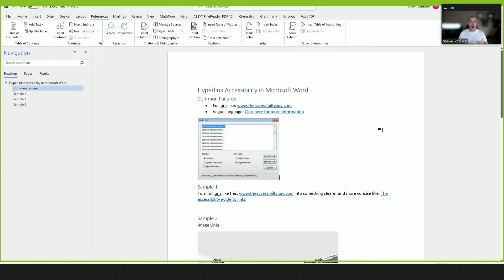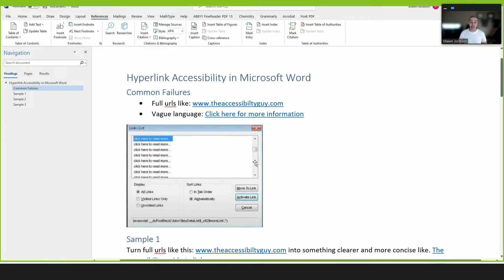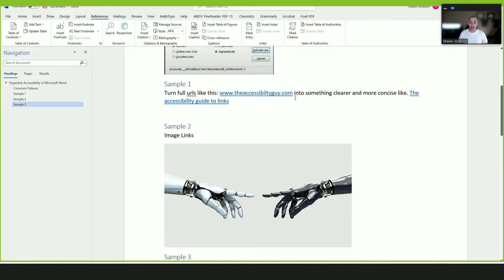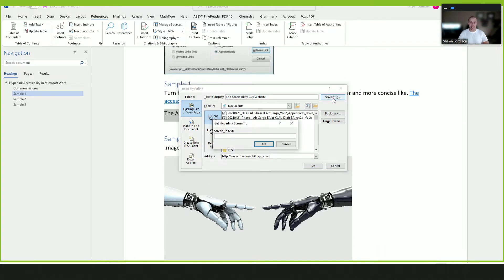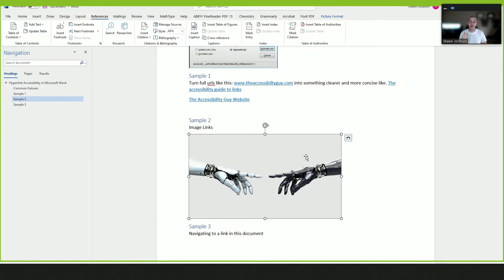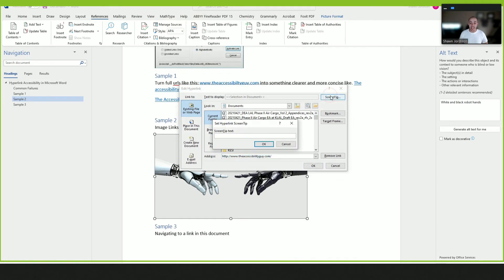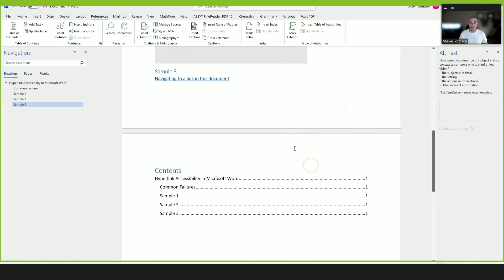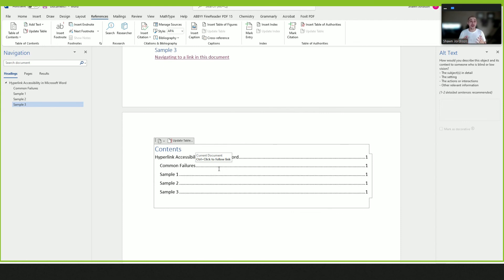Hyperlink Accessibility in Microsoft Word